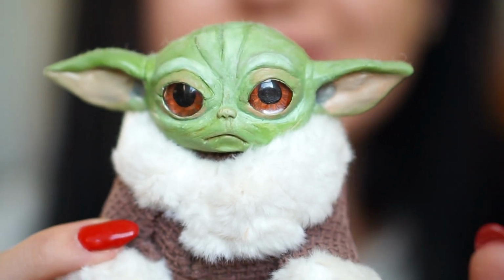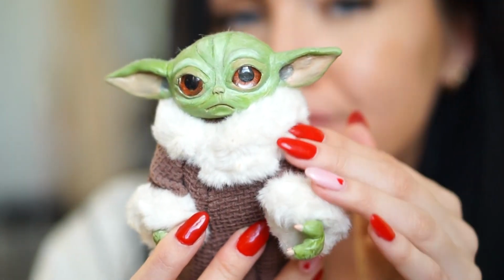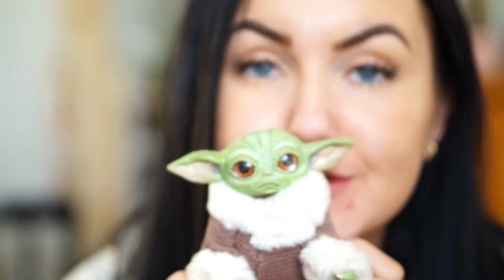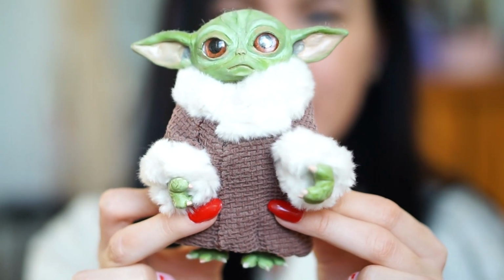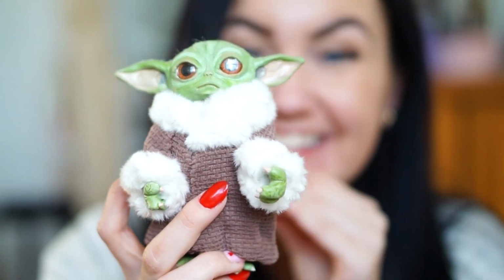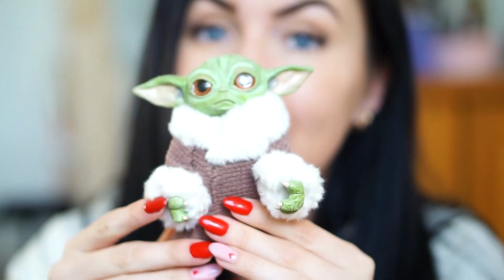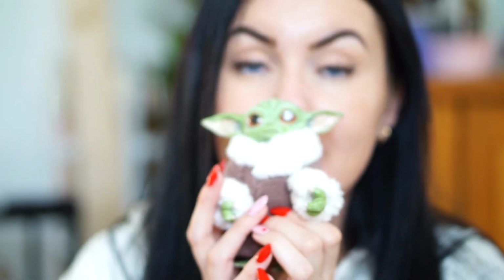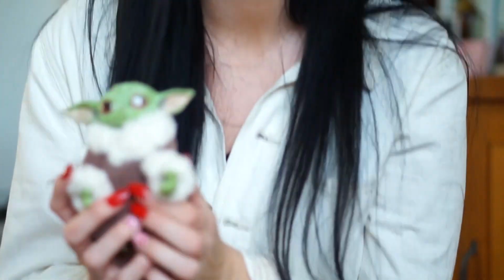how i made my Baby Yoda | The Mandalorian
Today i wanted to share with you how I made my very own baby yoda! of course i have been in love with The Child since i first ever saw him, and thought i'd just take it into my own hands and DIY babyyoda for myself.

i don't know why but, ive been super scared to share the DIY with you guys so ive had him sat around for about a month just to stare at for myself but, then i thought, what if you wanted to know how to make baby yoda too and didnt know how?! or where to start? and luckily, the force was with me today and gave me the strength to get on, be brave and post it (so pls be kind to me haha)

The things i used to make TheChild were
ALUMINUM FOIL
WOODEN ICELOLLY STICKS
POLYMER CLAY - I like Fimo soft the best (usually buy white or flesh to paint myself)
ACRYLIC PAINTS
WOODEN BBQ SKEWERS
TOY EYES - glass ones so you can bake them, i make my own
BROWN FABRIC - i used my old sofa
FAUX FUR/BORG

Tools I used - dotting tool for nails, mini paint brush, scissors, a few sculpting tools etc.

Chelsey xoxo